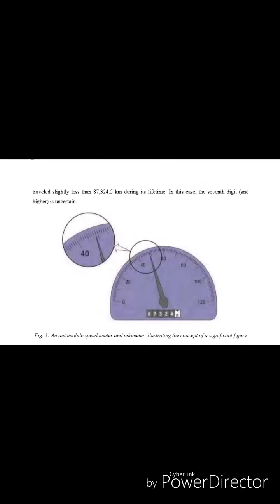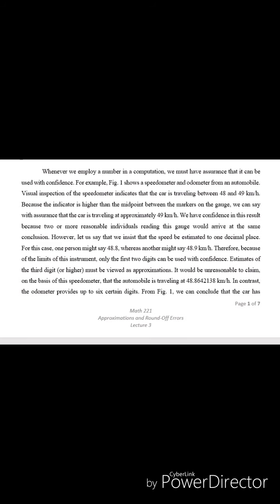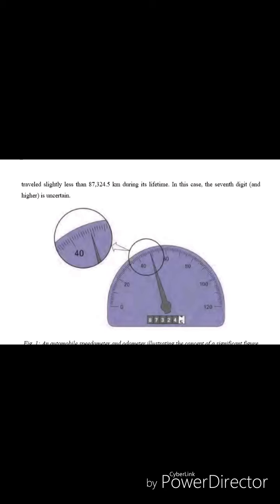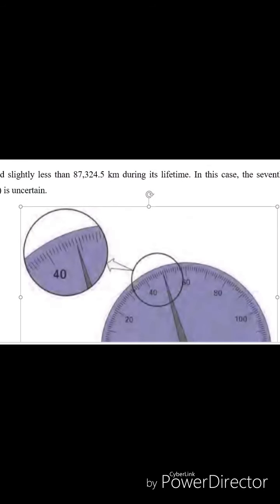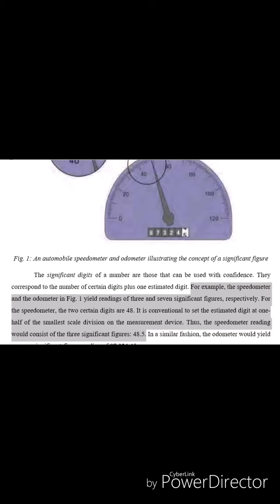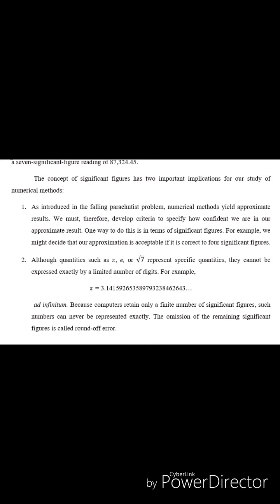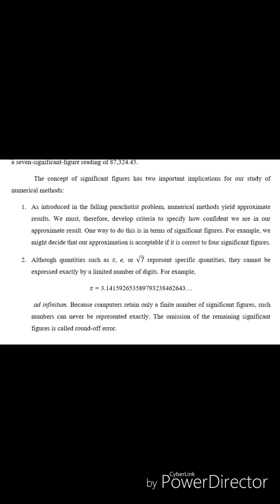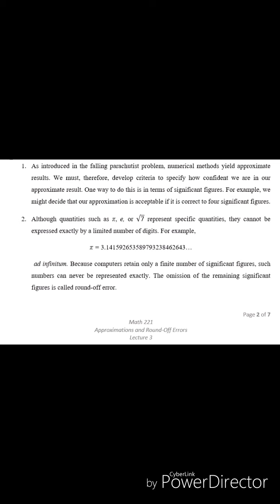Math 221 - 3. Approximations and Round-off Errors